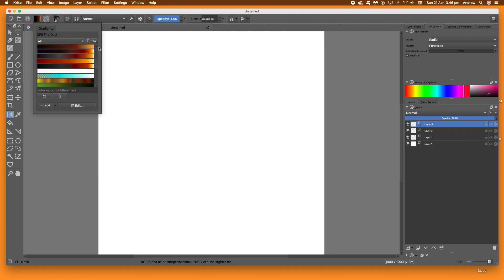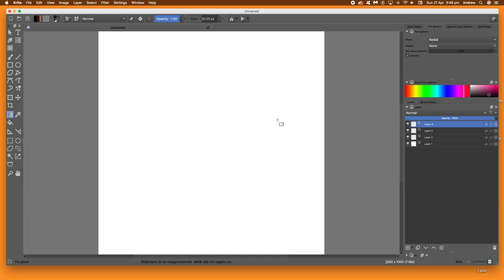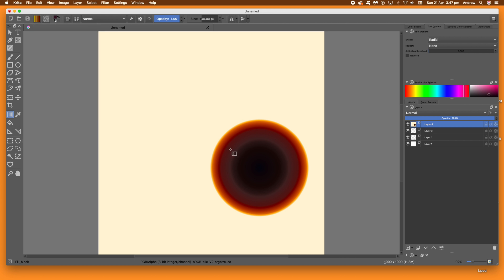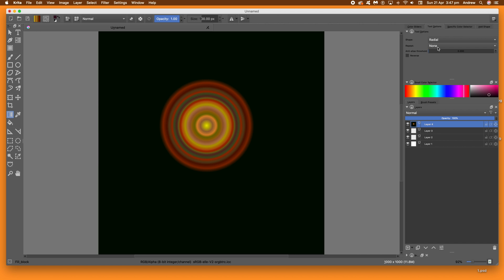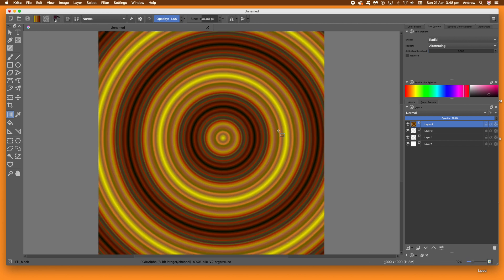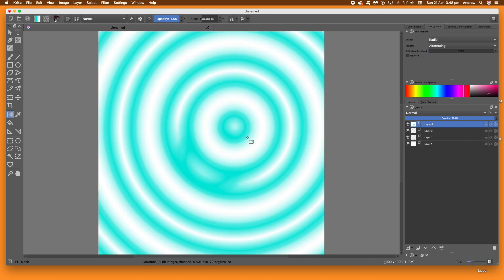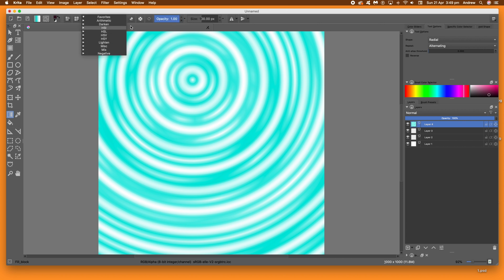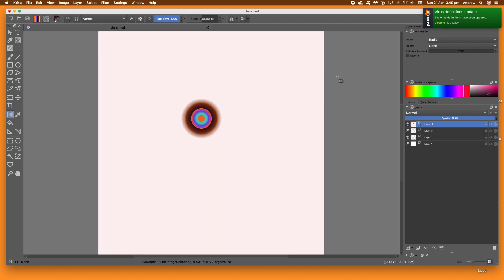Krita Tutorial : Radial Gradient How To | Graphicxtras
How to create a radial gradient in Krita tutorial - create awesome radial gradient designs in Krita.

Krita
Online education